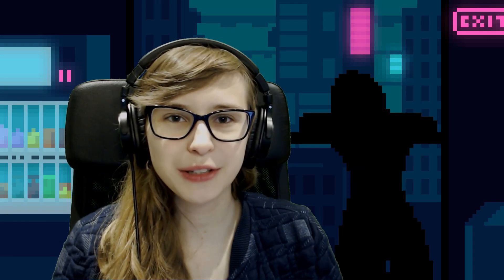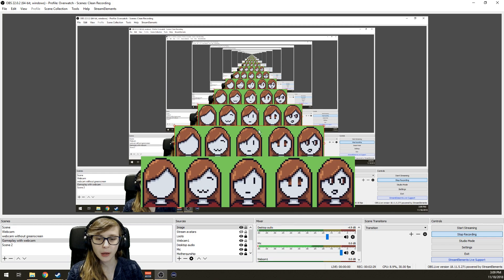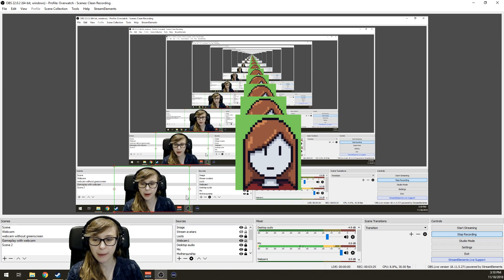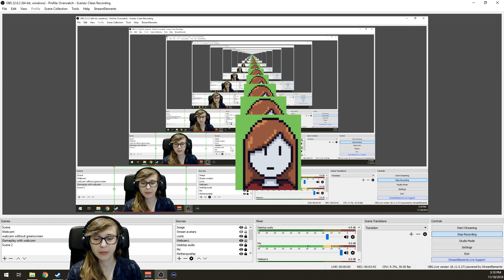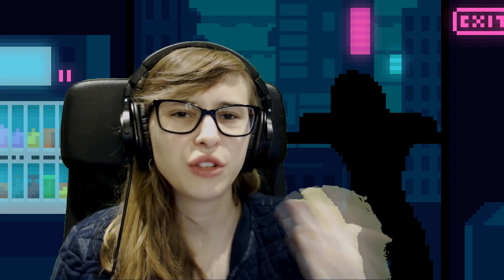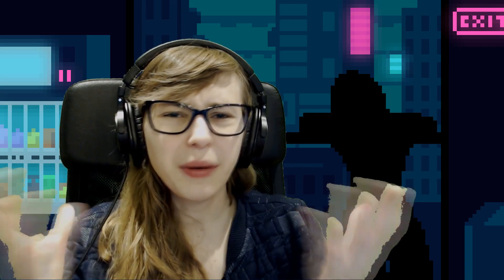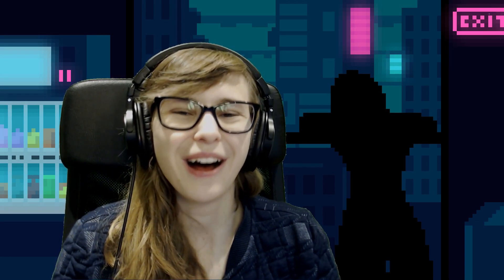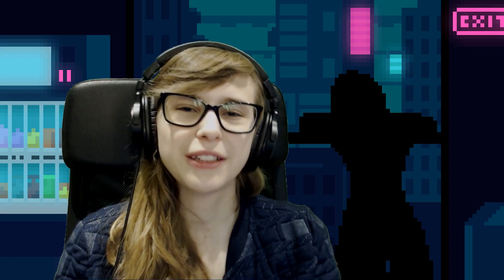Crop Camera Borders In OBS